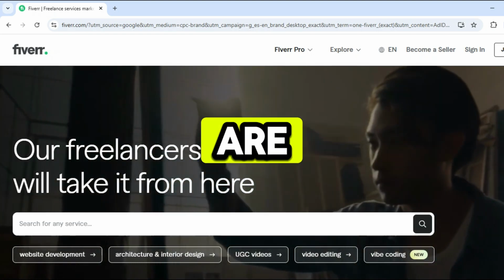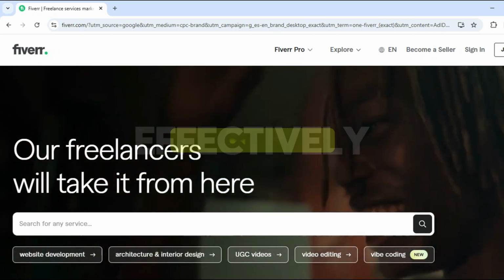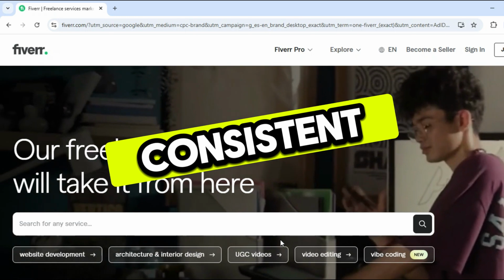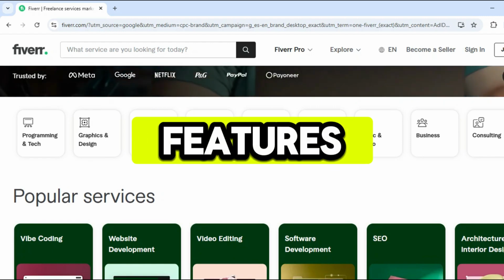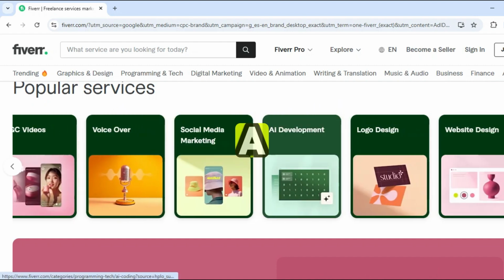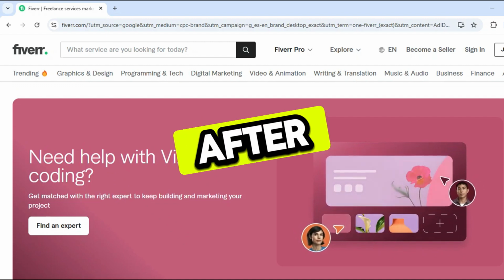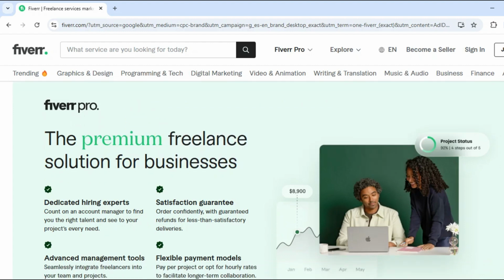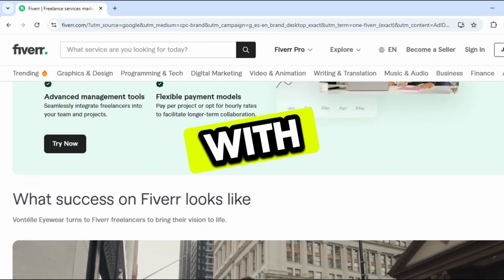How to Optimize Your Fiverr Gig Images – Boost Clicks & Sales Fast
Want to make your Fiverr gigs stand out and attract more buyers? 🧠💼
In this quick step-by-step video, I’ll show you how to optimize your Fiverr gig images for better visibility and conversions.
You’ll learn the right image sizes, design tips, and Fiverr’s best practices to grab attention and get more clicks.
We’ll also cover how to use Canva and Fiverr’s image preview tools to create professional-looking gig covers that convert.

If you want your gig to look sharp, professional, and irresistible to buyers — this tutorial is for you!